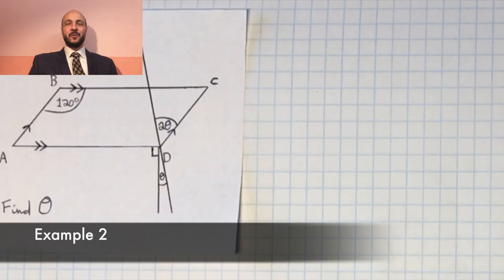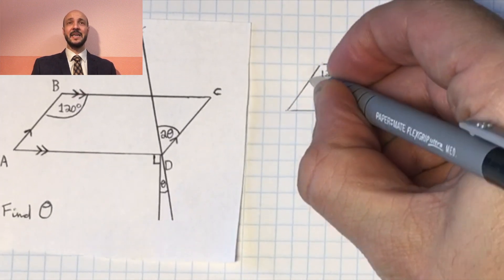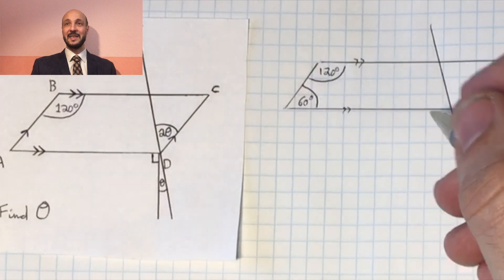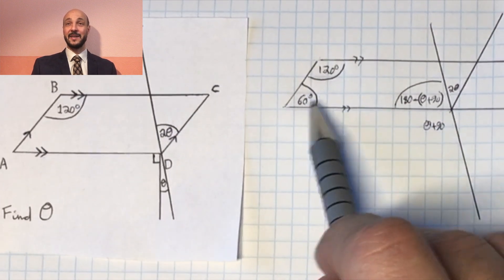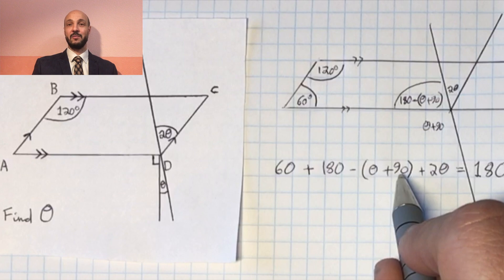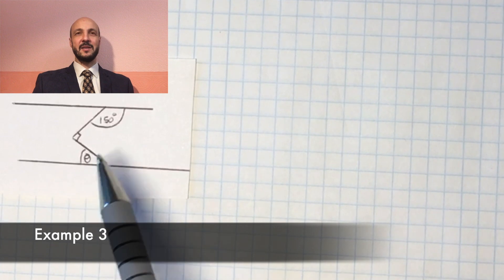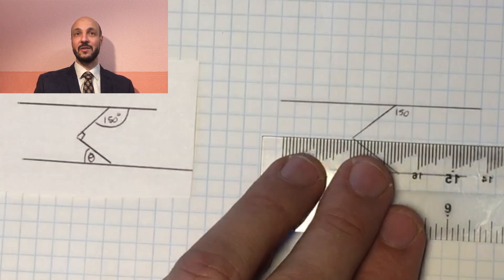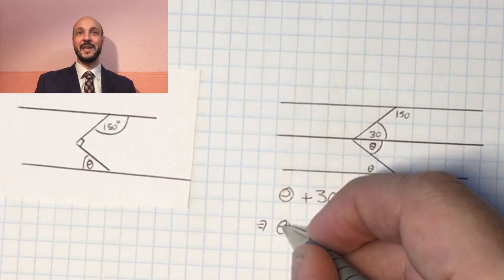Classical Plane Geometry. (1.) Angles. (d.) Parallel lines